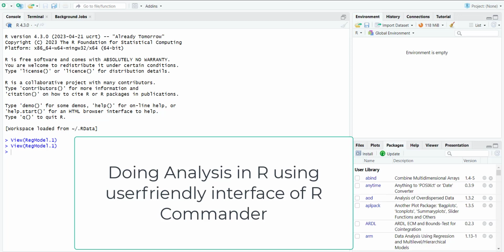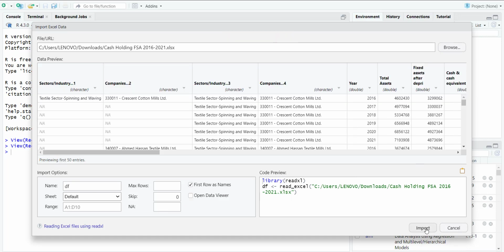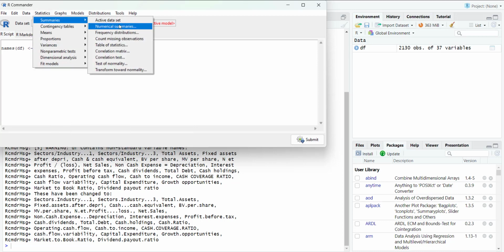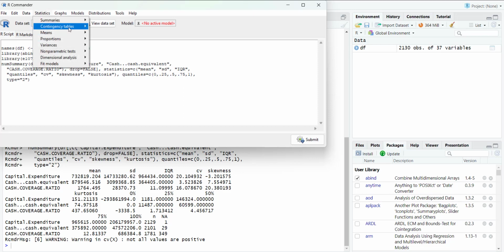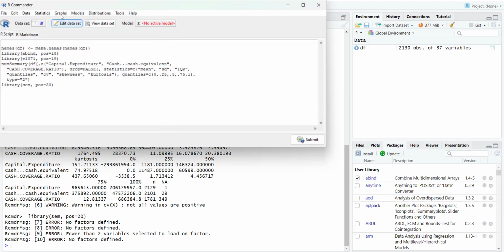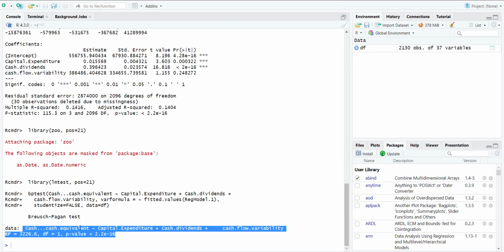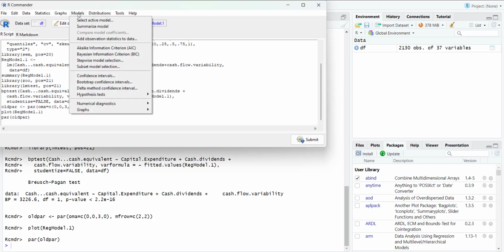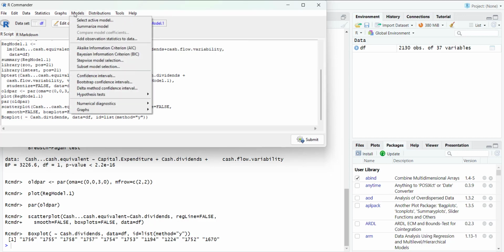Master Data Analysis with R Commander (Rcmdr): Transform Your Data Analysis Skills Now!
Welcome to our comprehensive tutorial, "Master Data Analysis with R Commander: A Comprehensive Tutorial for Beginners (Rcmdr Guide)". In this video, we dive into the powerful world of data analysis using R and its graphical user interface, R Commander (Rcmdr).

Unlock the full potential of data analysis with R, a powerful and comprehensive system. Now, with the introduction of Rcmdr, a user-friendly graphical interface, analyzing data has never been easier. Rcmdr simplifies command input and provides a seamless experience for users, even those new to programming. It not only streamlines the process but also empowers users to expand their expertise in utilizing the program's capabilities to the fullest. Embrace the innovative combination of R and Rcmdr for efficient and advanced data analysis like never before.

Enhance Your Data Analysis Skills with Rcmdr

Welcome to Rcmdr, a revolutionary tool that complements R's analytical prowess. Designed for both beginners and seasoned analysts, Rcmdr offers a straightforward interface to input commonly-used R commands effortlessly. By bridging the gap between users and complex command lines, Rcmdr simplifies the learning curve and enables users to implement commands with ease. It also serves as a stepping stone for users to enhance their knowledge and proficiency in leveraging the full power of R. Elevate your data analysis skills and embrace the potential of Rcmdr to unlock new possibilities in your analytical journey.